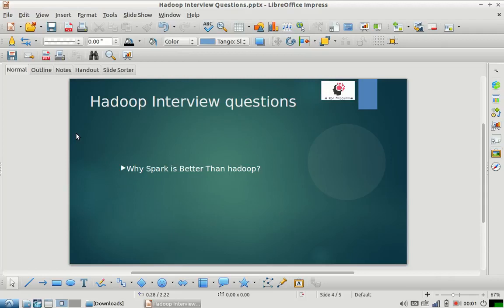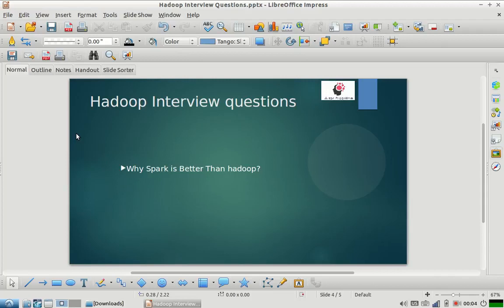Spark Tutorial | Spark Vs Hadoop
As part of This video we are discussing what is difference between spark and hadoop. Introduction of Spark in Bigdata world changed lot of things. Doing Machine Learning in Hadoop was difficult and map reduce by design is not good for iterative processing. as part of this video we have covered following
1. why spark is better than hadoop
2. when to use hadoop
3. when to use spark